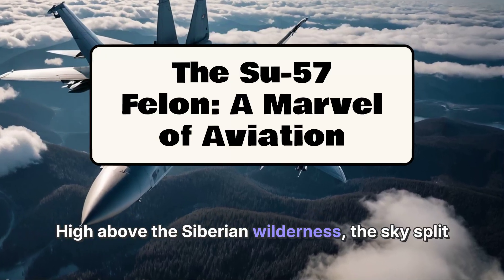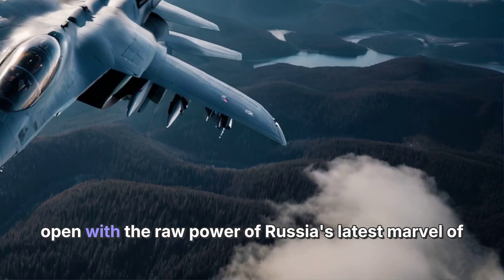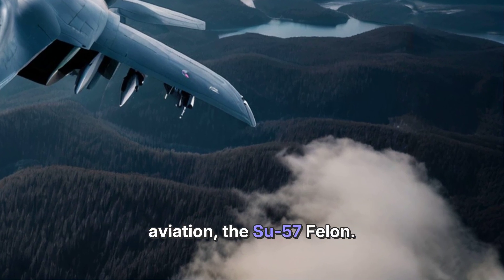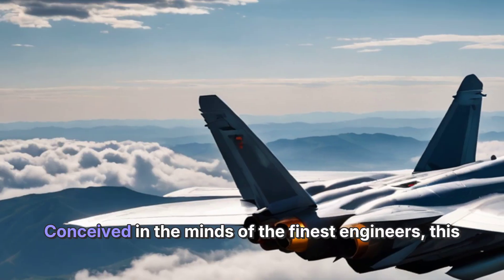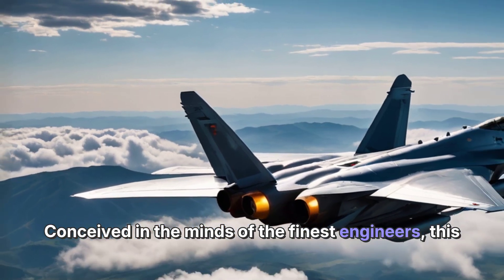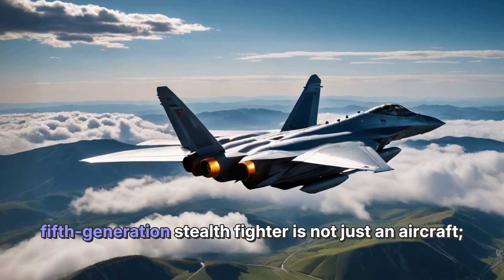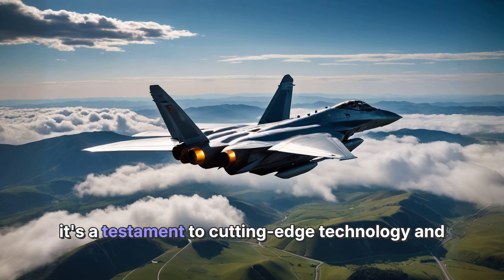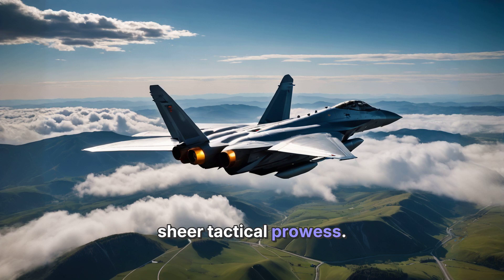🌐The Su-57 Felon: A Marvel of Aviation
The Su-57 Felon, Russia's fifth-generation stealth fighter, embodies cutting-edge technology and tactical prowess. With a sleek design, advanced avionics, and exceptional maneuverability, it boasts a top speed of Mach 2 and low observability features. Armed with a variety of missiles and a 30mm cannon, it excels in air superiority and ground attack roles. This aircraft represents a significant leap in military aviation, poised to influence the future of aerial combat.